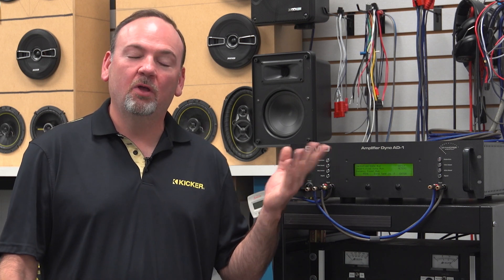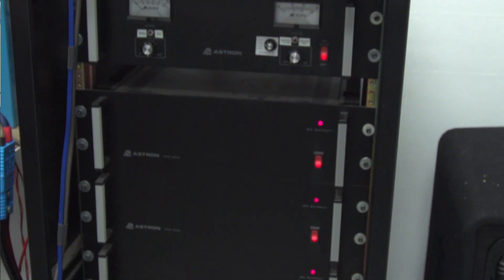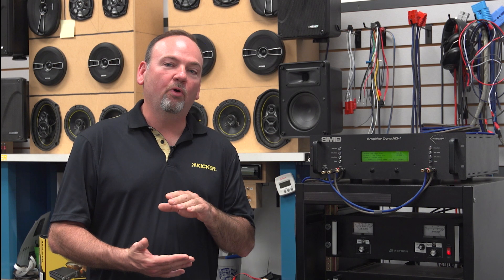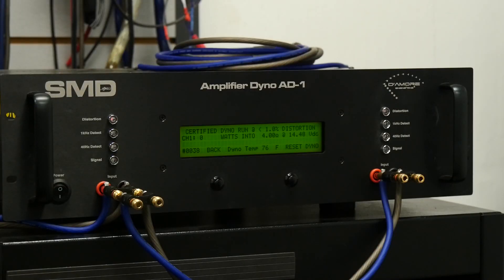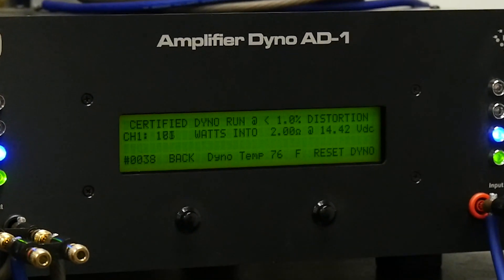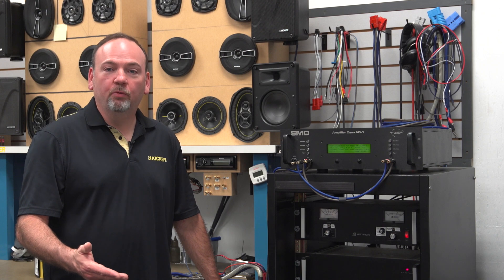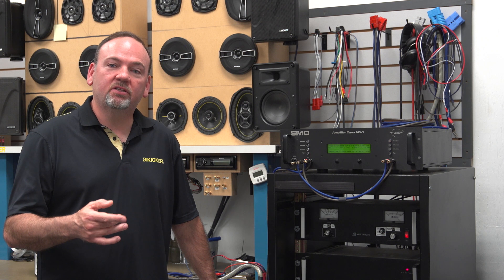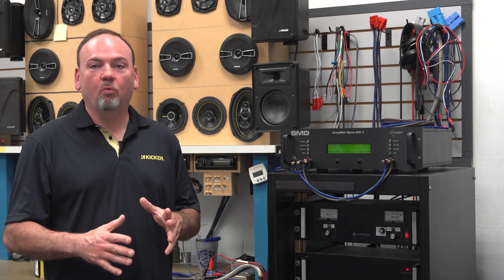KICKER CXA400 Amp Dyno Test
KICKER CXA amplifiers include variable 12dB crossover, KickEQ™ 6dB variable bass boost and a 24dB subsonic filter. But do they deliver the power we promise?  Kip from the Kip And Dave Show powers up the Amp Dyno, so you can see for yourself!